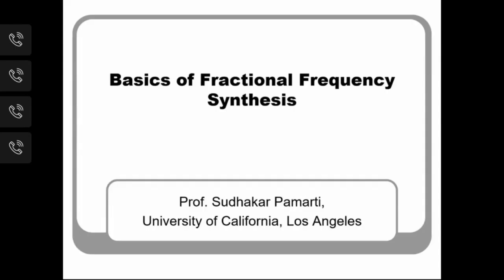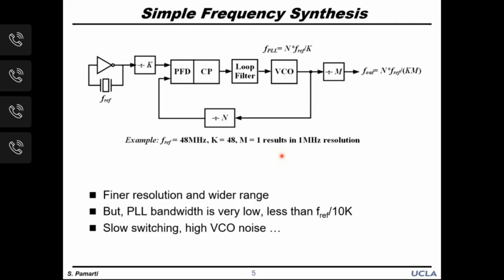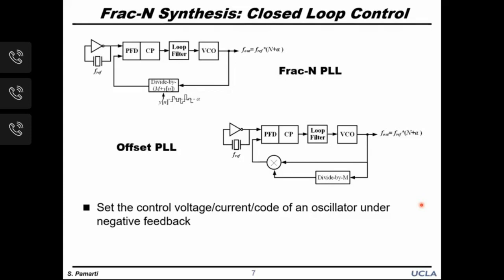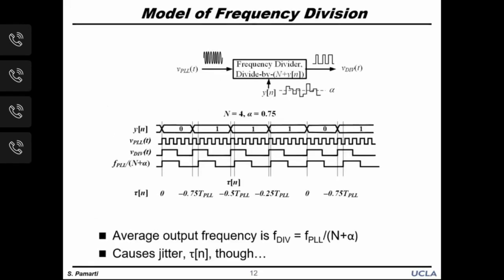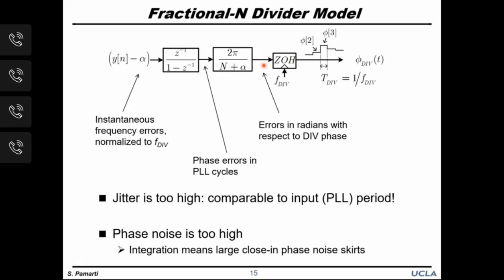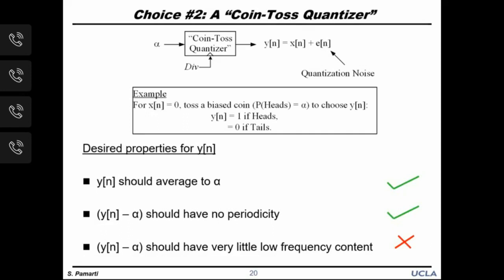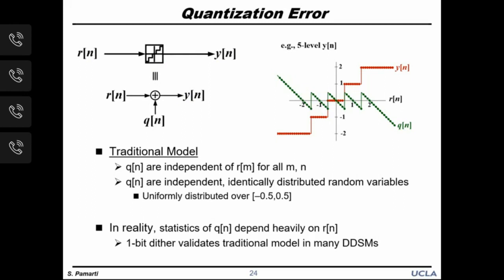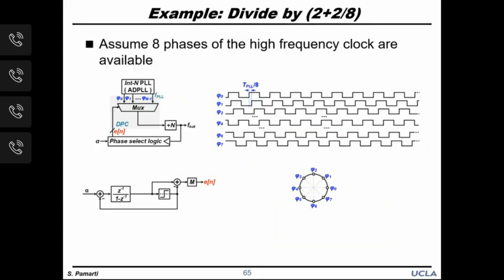CICC EDU SESSION- Basics of Closed- and Open-Loop Fractional Frequency Synthesis Sudhakar Pamarti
ES2-2
Basics of Closed- and Open-Loop Fractional Frequency Synthesis
Sudhakar Pamarti, University of California, Los Angeles
Fractional frequency synthesis is employed in a wide variety of applications, and the circuits that realize fractional frequency synthesis come in several forms. This talk presents the basics of fractional frequency synthesis by roughly grouping them into closed loop approaches such as those based on phase locked loops, and open loop approaches such as those based on fractional dividers and digital-to-phase converters. The talk will describe how these systems work, focusing on commonalities such as the use of digital delta sigma modulators, and on unique differences. The talk will also explore metrics such as phase noise, jitter, and spurious tones in these systems using examples wherever appropriate.